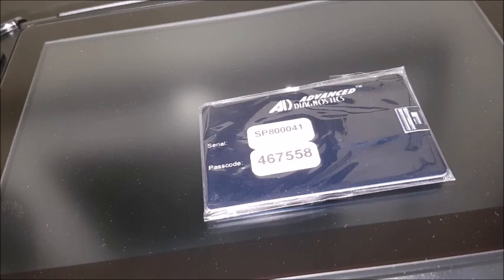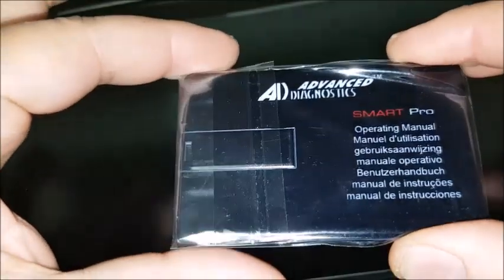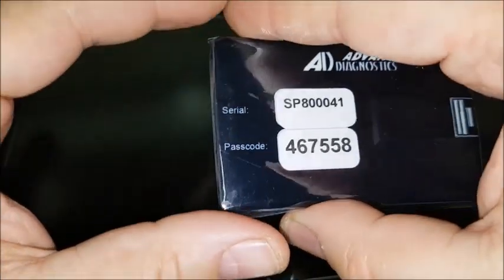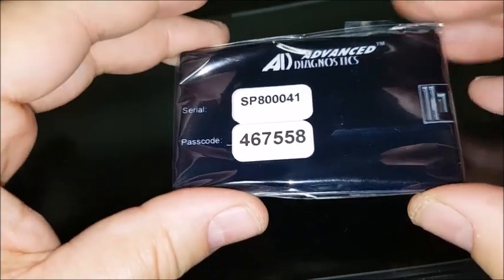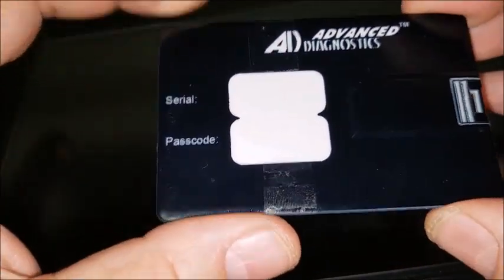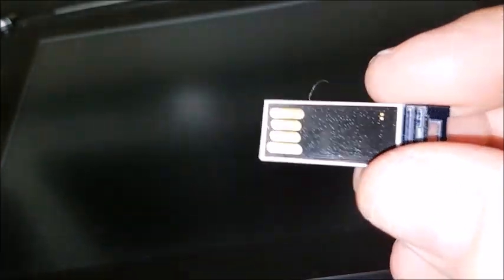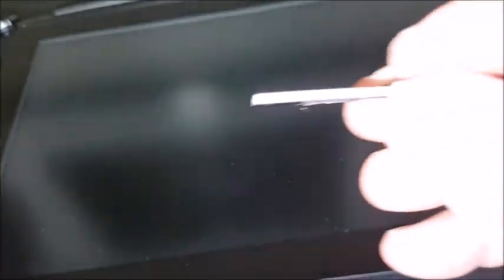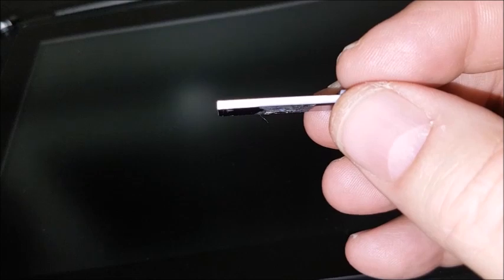Smart Pro Set-up; start with the USB operating manual